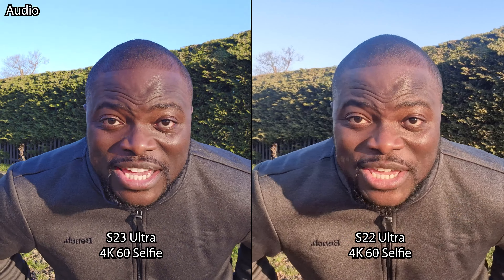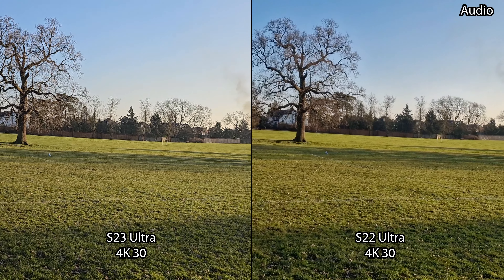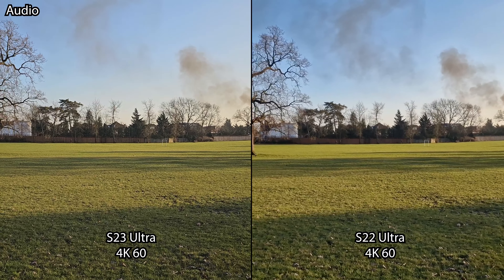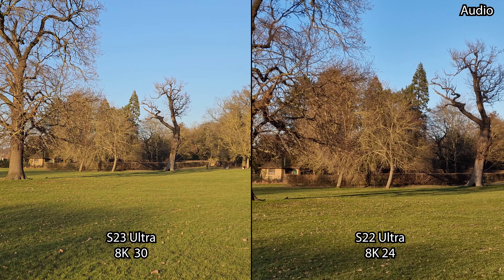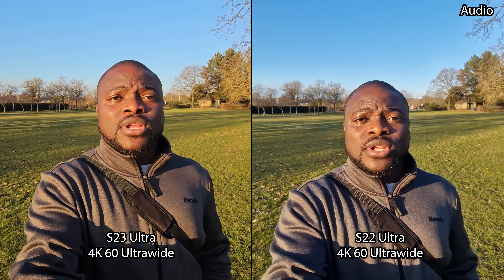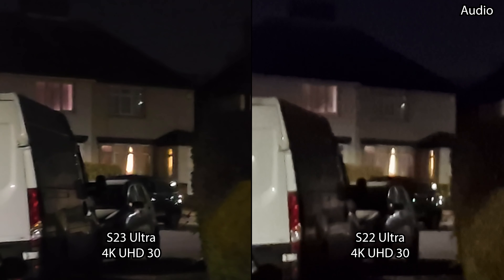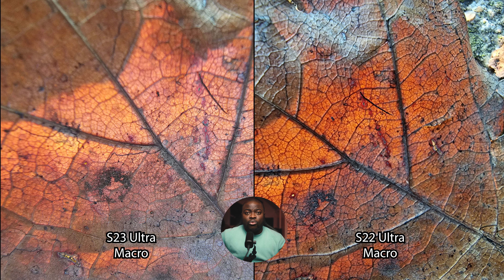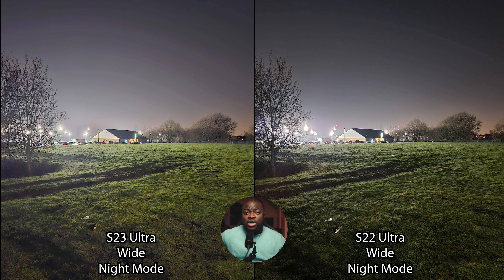Samsung Galaxy S23 Ultra vs S22 Ultra - CAMERA TEST! - Exynos vs Snapdragon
Samsung Galaxy S23 Ultra vs Galaxy S22 Ultra Camera Test Comparison.
A full detailed camera test between Galaxy S22 Ultra vs Galaxy S23 Ultra including 8K video, Night Mode Photos, Super Steady video is MORE!

Timestamps
0:00 Intro
0:30 Camera Specs
1:17 Selfie Video Daytime
2:48 Rear Camera Video Daytime
10:14 Selfie Video Night Time
10:30 Rear Video Night time
11:25 Landscape Photos Daytime
13:21 Selfie Photos Daytime
13:38 Rear Photos Daytime
14:23 Landscape Photos Night time
15:34 Selfie Photos Night time
16:00 Rear Photos Night time
17:08 Daylight Video Selfie Summary
17:34 Daylight Rear Video Summary
18:20 Outro